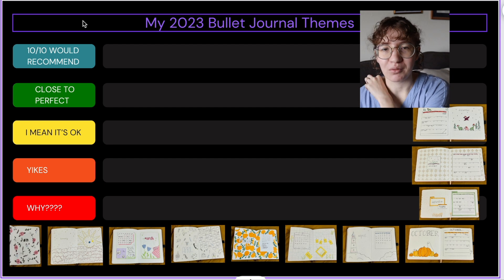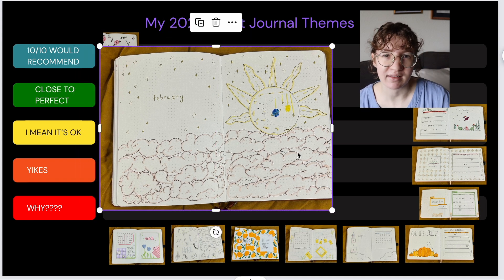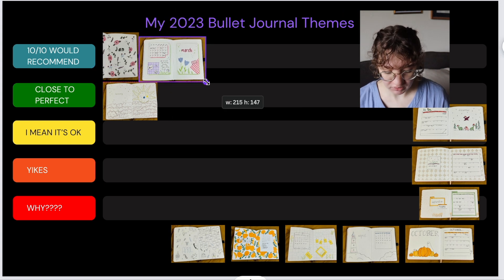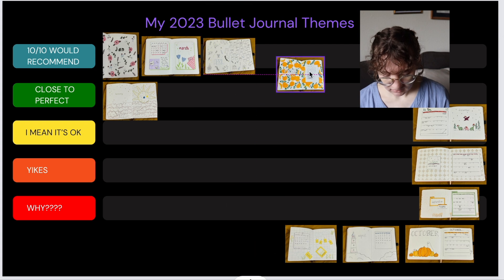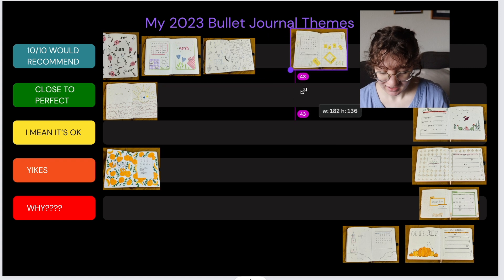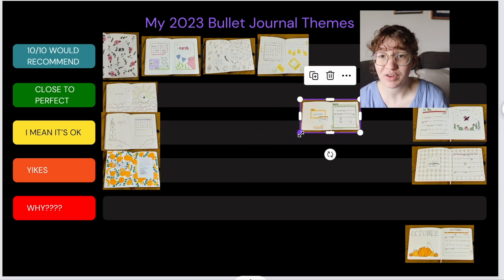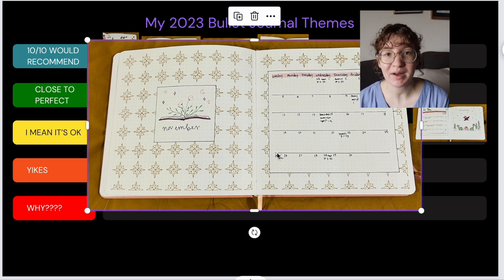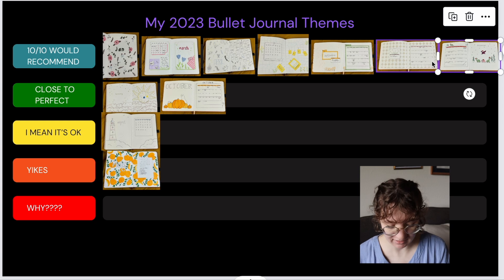Ranking My 2023 Bullet Journal Themes!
Hi friends!! This was so much fun and I want to know your opinions! Do you agree with my rankings?

ABOUT ME: Hi! My name is Sandy and I love all things creative! In my spare time you can find me reading, drawing, cooking, organizing, and spending time with my husband. Tell me about yourself in the comments!